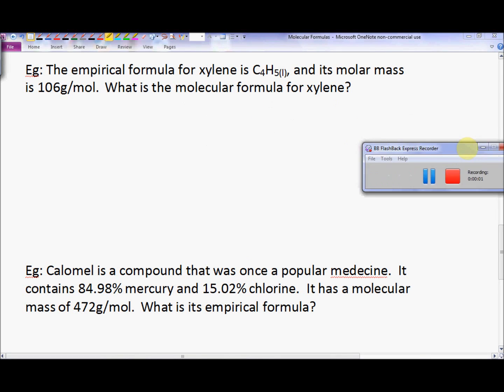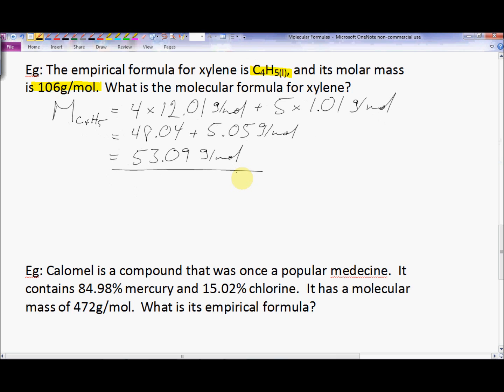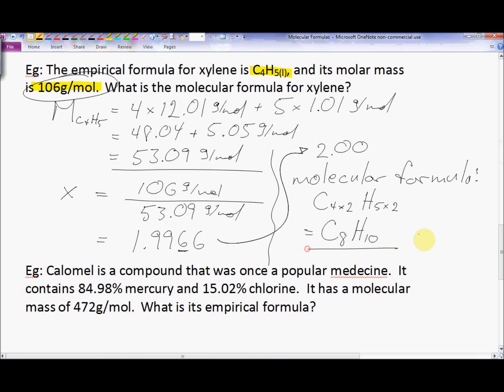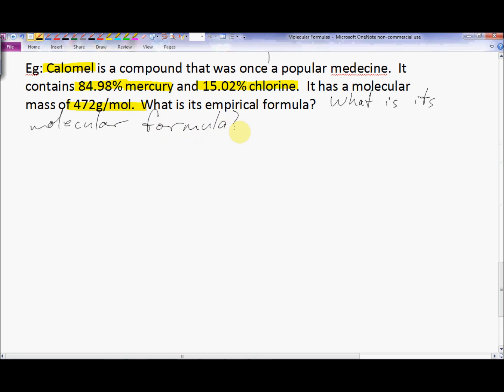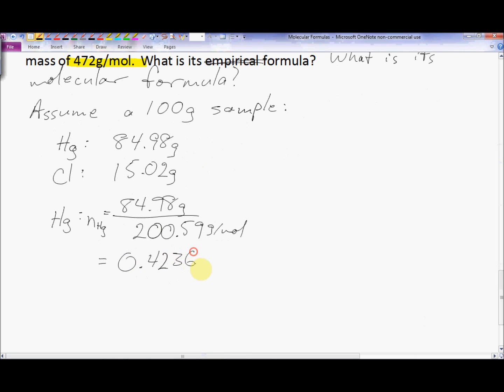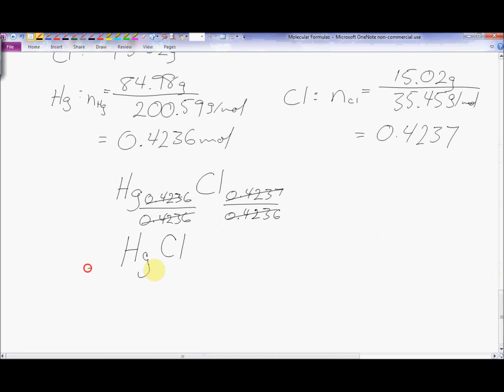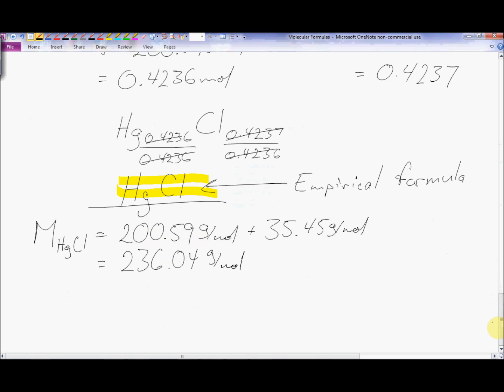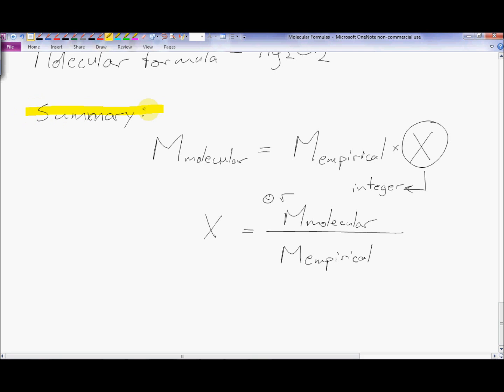Calculating molecular formulas part 2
calculating molecular formulas